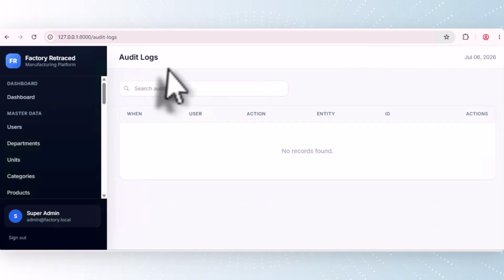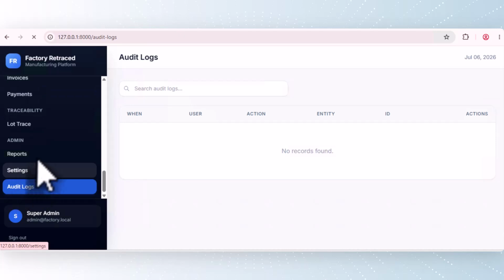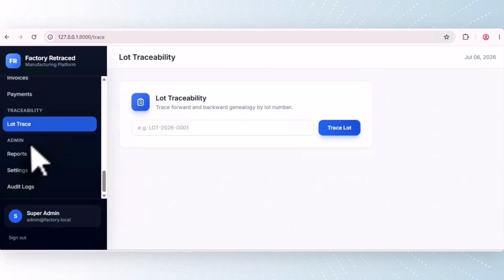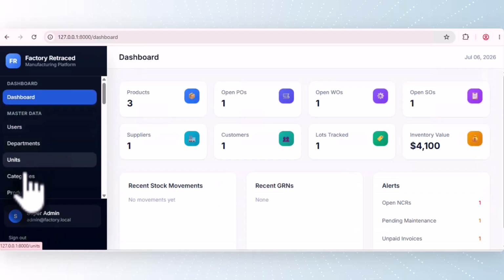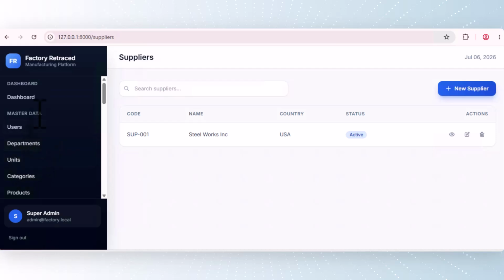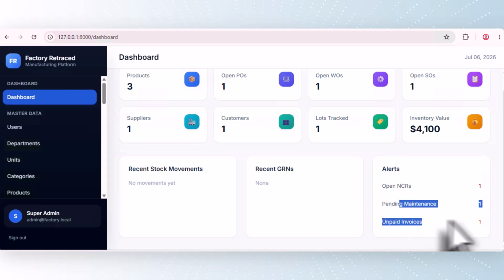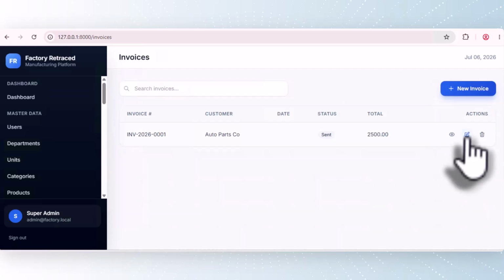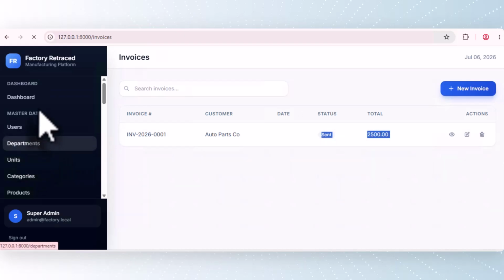ULTIMATE Smart Manufacturing Traceability System: Architecture Features & Implementation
👇 Connect & See My Code:
🌐 Portfolio: imrandev.bd